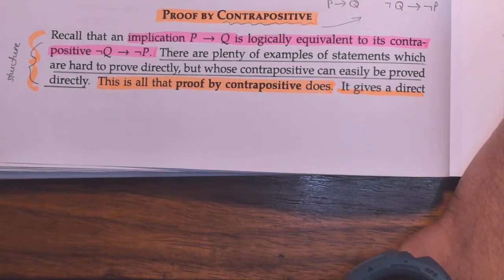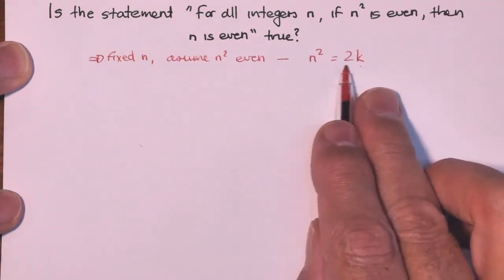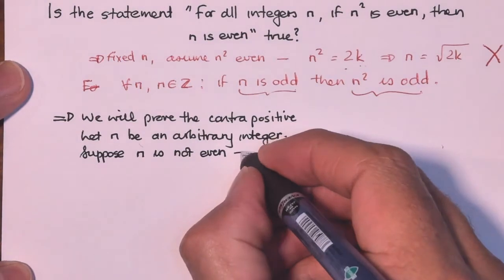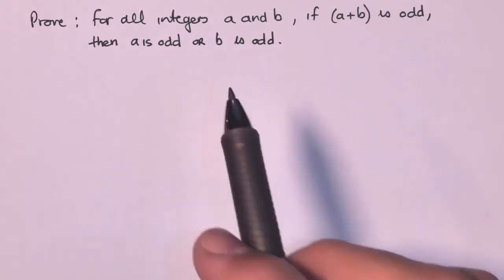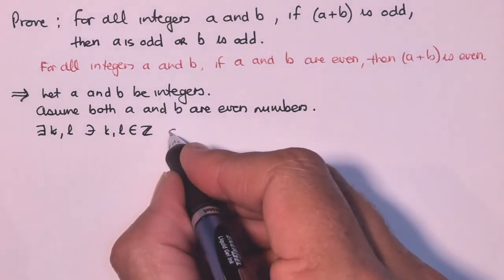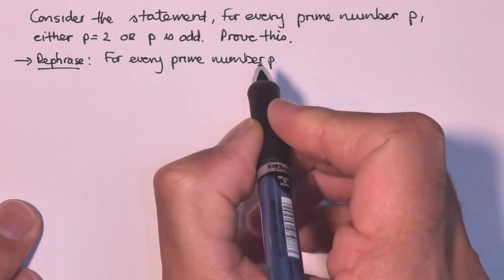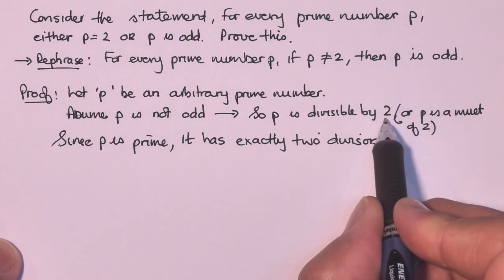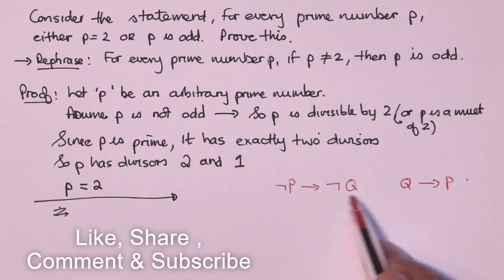3 5b Proof Proof by Contrapositive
This video deals with proof by contrapositive